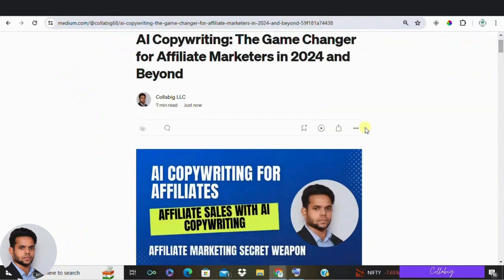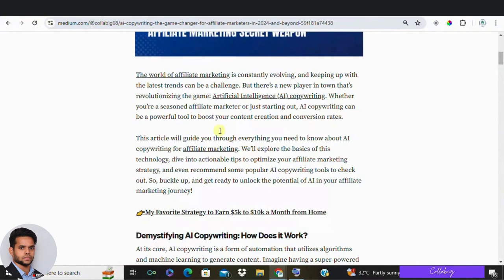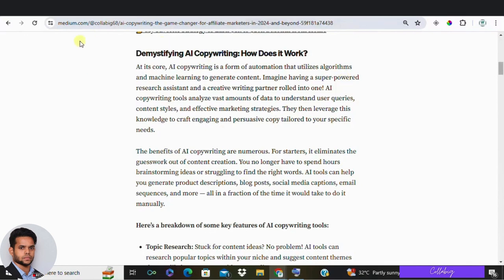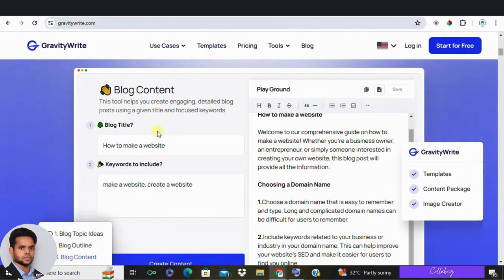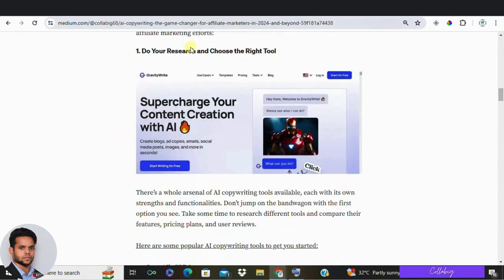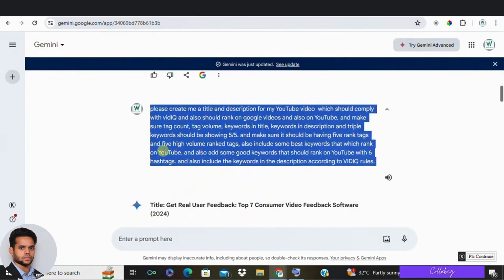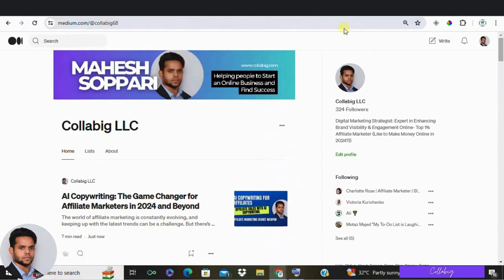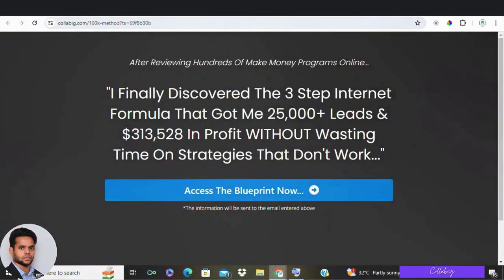Unlock Affiliate Marketing Profits with AI Copywriting (5X Your Results!)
00:00 Intro to AI Copyrighting 🔍
00:53 Advantages of AI Copywriting 🚀
02:12 Basics of AI in Copywriting 🧠
03:14 AI Tools for Copywriting 🛠️
03:51 Tailoring AI Content to Audience 💬
04:11 Defining Goals for Content 🥅
04:48 Adding Human Touch to Content 🤝
05:03 Conclusion: Future of AI in Marketing 🌐
05:27 Video on Planning for Affiliate Marketing 📈

Struggling to write high-converting content for your affiliate marketing campaigns?  You're not alone! But what if there was a secret weapon that could automate content creation, boost conversions, and skyrocket your sales?   Introducing AI copywriting, the game-changer for affiliate marketers in 2024 and beyond!

In this video, we'll dive deep into the world of AI copywriting and show you exactly how to use it to dominate your affiliate marketing niche.    Here's what you'll learn:

What is AI copywriting and how does it work?
The top 4 ways to make AI copywriting work for YOU! (Spoiler alert: It involves giving clear instructions and adding your human touch!)
Must-have AI copywriting tools for affiliate marketers (Get ready to discover hidden gems!)
The future of AI copywriting in affiliate marketing (Exciting possibilities you WON'T want to miss!)
Ready to unlock the power of AI and 5X your affiliate marketing results?    Watch this video now and get started on your journey to affiliate marketing success!